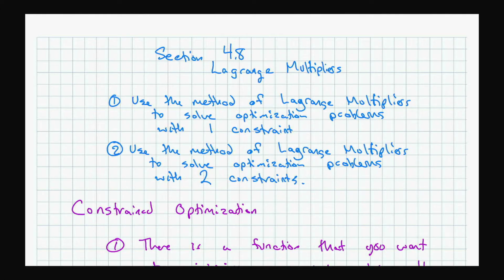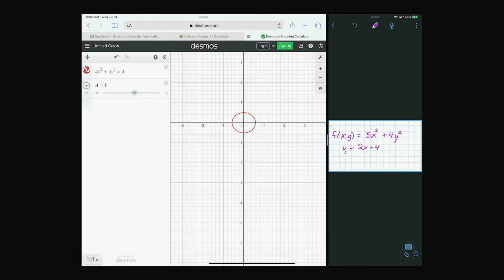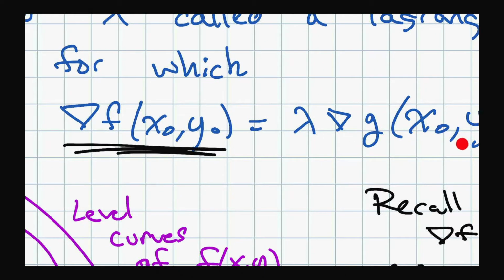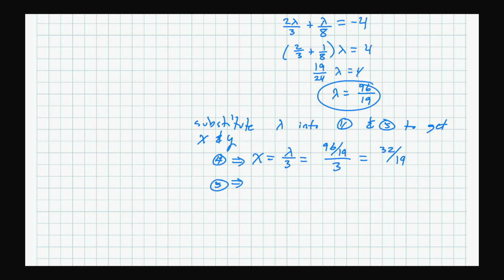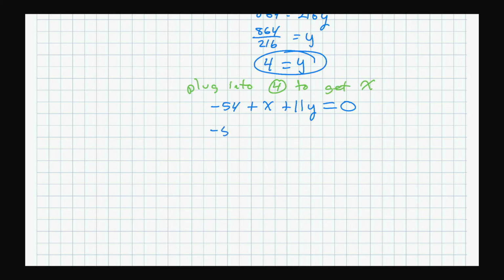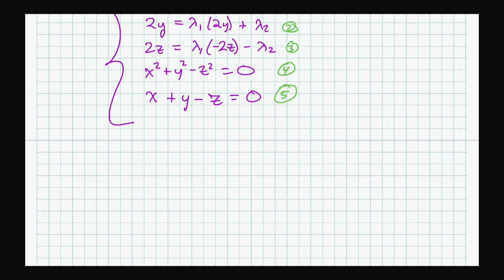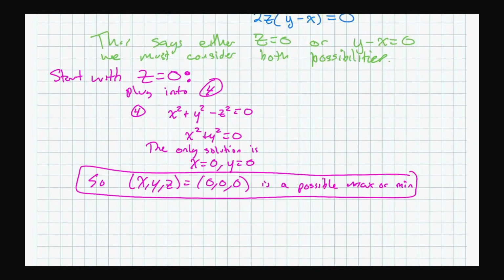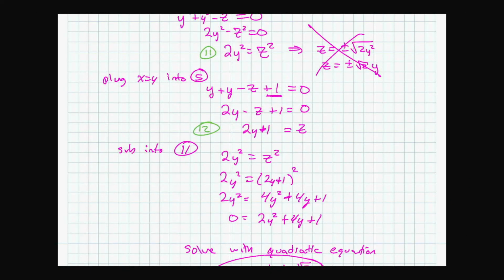Math 4C Section 4.8 Lagrange Multipliers